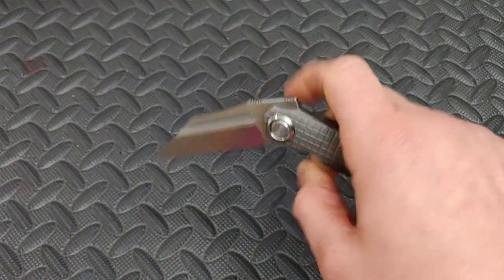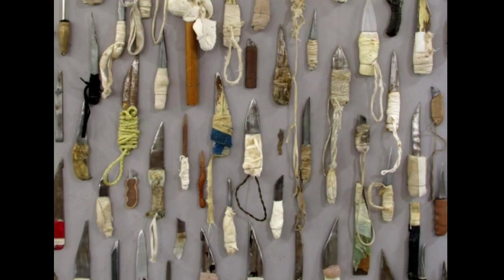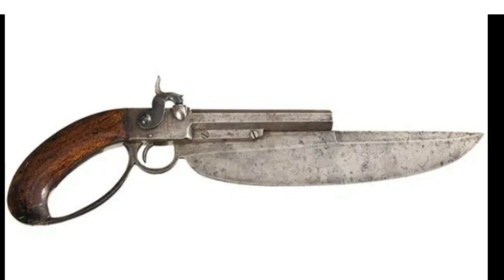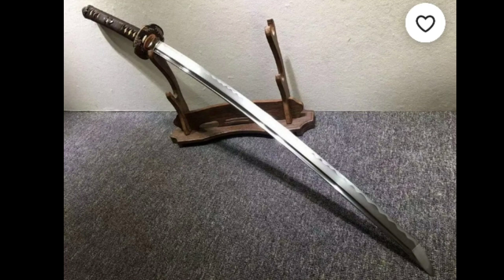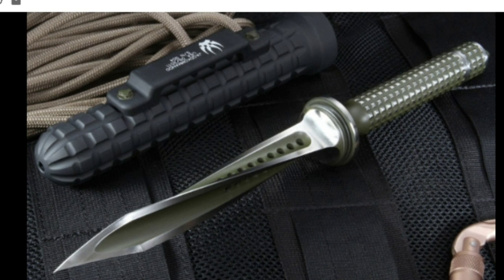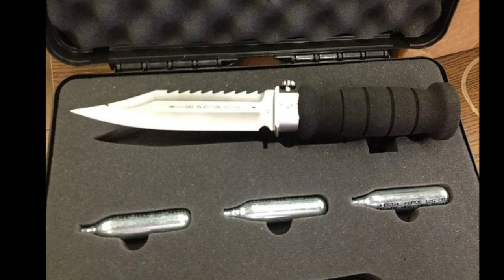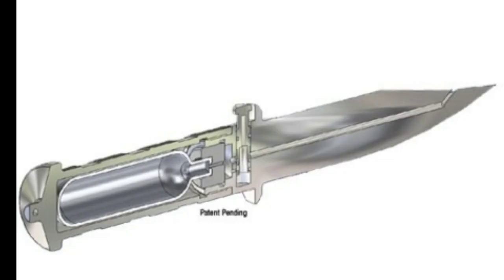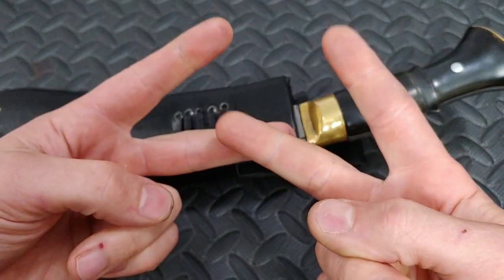TOP 10 DEADLIEST KNIVES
Top 10 deadliest knives is a list I put together of the top 10 deadliest knives or bladed weapons, Top 10 deadly knives is purely for information. Top ten deadliest knives is just for fun and for information. Most dangerous knives video.

OR